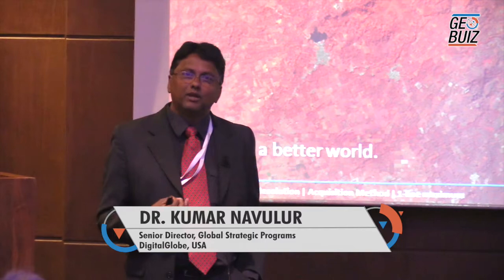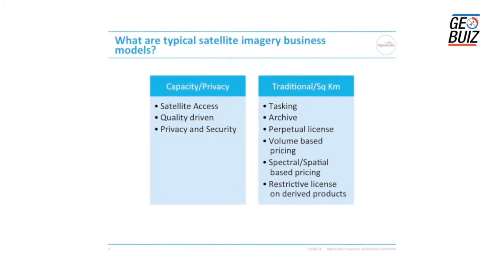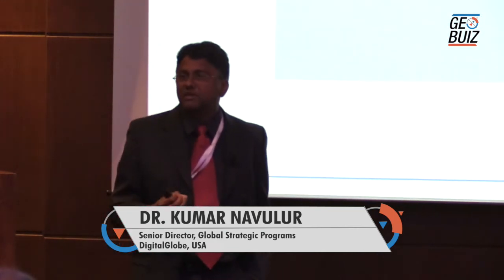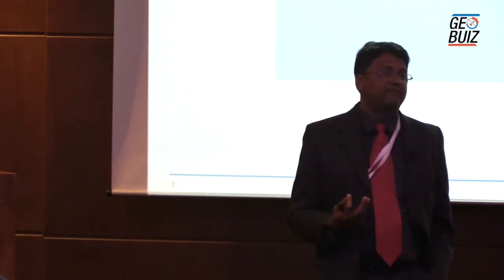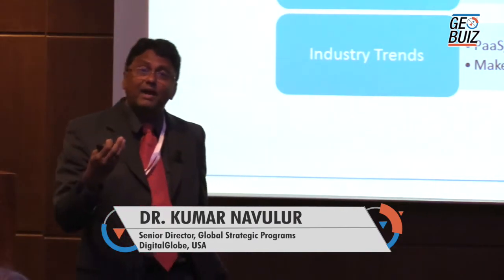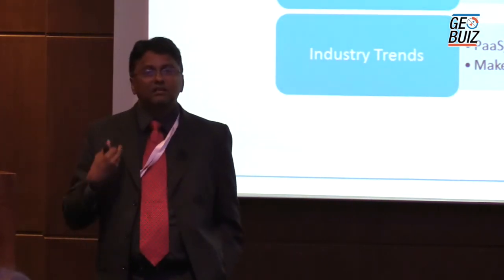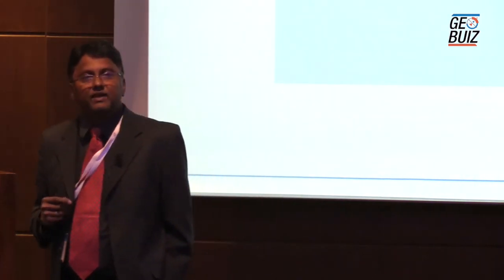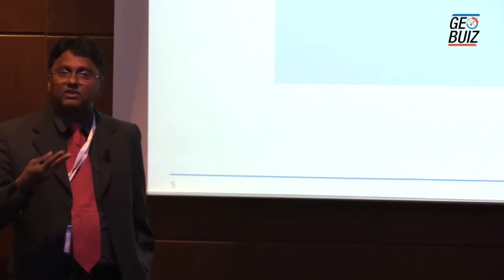GWF 2016: Emerging Business Models in Satellite Industry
Dr. Kumar Navulur
Sr. Director-  Global Strategic Programs
Digital Globe
USA